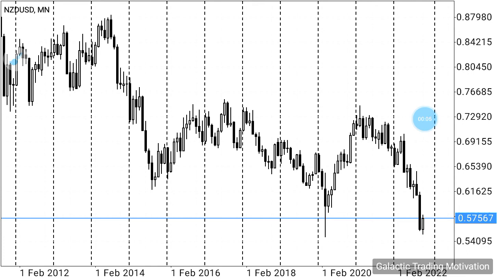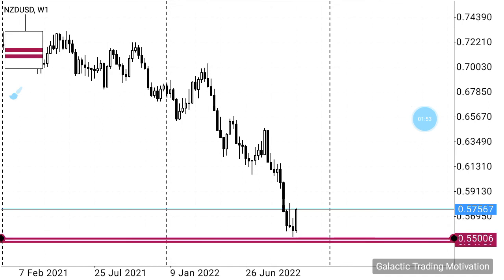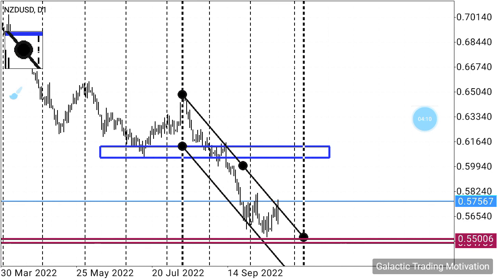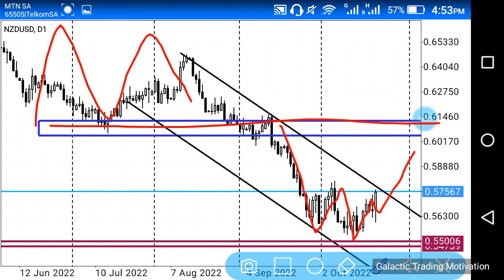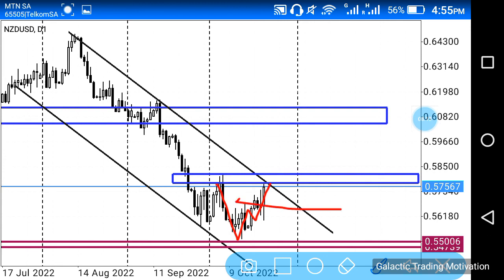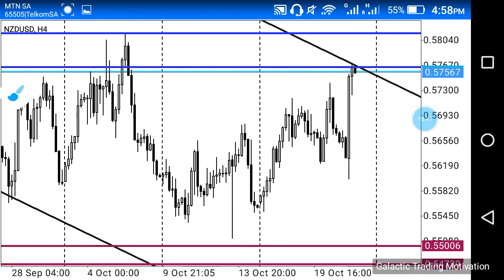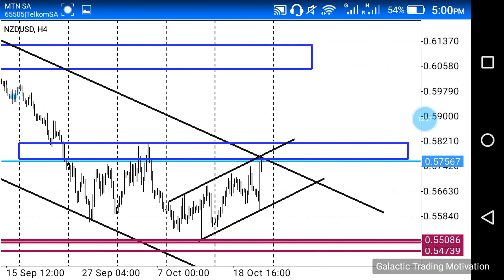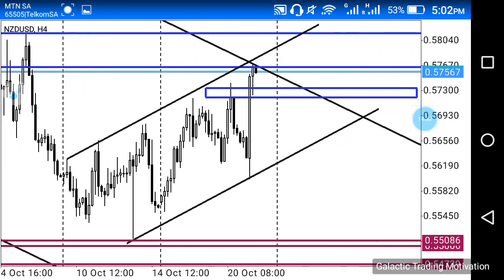NZD/USD Trading Technical Analysis | Forex | Price Action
This video is on the technical analysis of NZD/USD. In the video we identify the market structure of NZDUSD, market patterns, key support and resistance levels, candlestick patterns and levels at which we look for potential buy and sell opportunities.

Any support for the channel is welcome:
Bitcoin: 3DDnVwSAnKK5QzJQnKuVZN1J5o8zy5Wf5S
Ethereum: 0x45A394b904b808207D9CB7fa6D73b2f0CD669e3a
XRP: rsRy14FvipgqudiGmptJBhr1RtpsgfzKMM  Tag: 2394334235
Litecoin: MAiZQ9e7UrdSSEbXhDAUxEw7qh6CSHjEtL